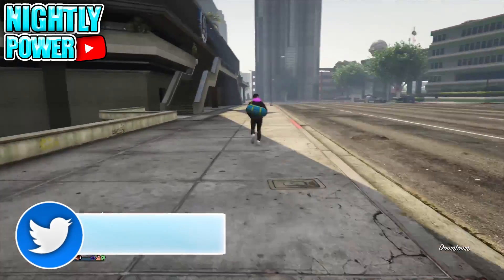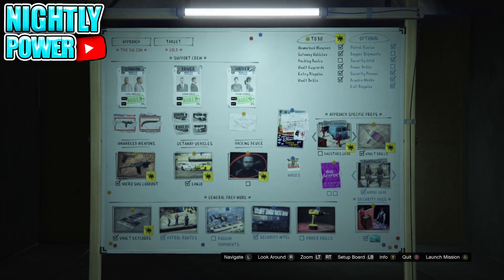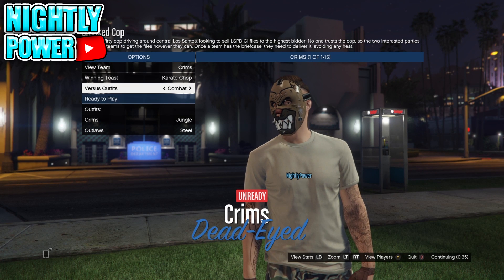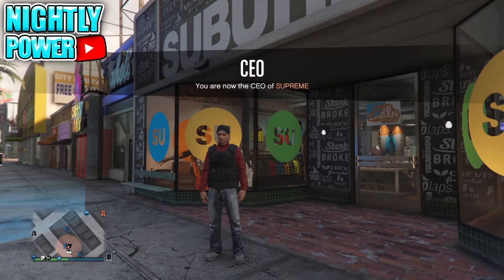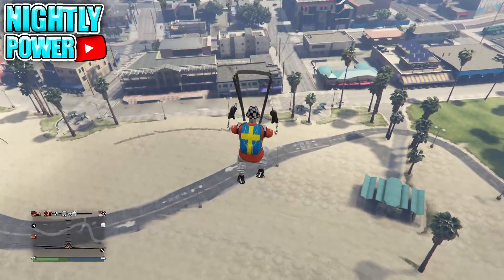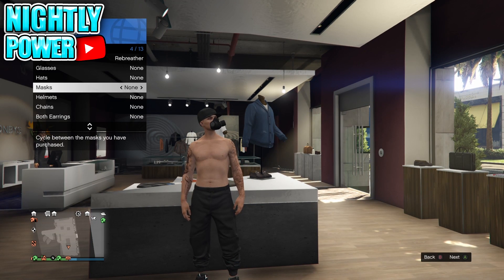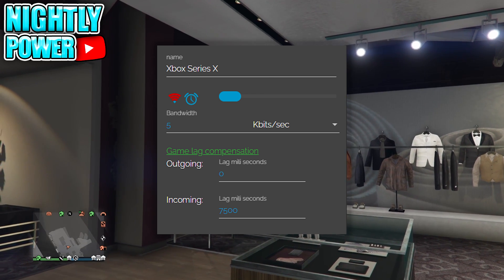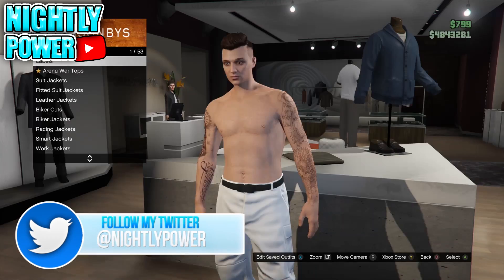GTA 5 ONLINE TOP 5 CLOTHING GLITCHES BEST MODDED OUTFIT GLITCHES 2021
GTA TOP 5 CLOTHING GLITCHES BEST MODDED OUTFIT GLITCHES 2021

In today GTA 5 Online video I will be showing you the best working clothing glitches working after patch 1.55

white joggers
pink joggers
red joggers
black joggers
green joggers
blue joggers
grey joggers
tan joggers
yellow joggers
orange joggers
purple joggers
joggers glitch
2 console joggers glitch
joggers glitches
clothing glitches
checkered board outfit glitch
white duffle bag glitch
white duffle bag
boost glitch
speed glitch
rebreather glitch
colored rebreather glitch
outfit clothing glitches
director mode glitch
outfit transfer glitch
best clothing glitches
top clothing glitches
dm glitch testing
testing dm glitch
testing director mode glitch
director mode glitch workaround testing
director mode joggers glitch testing glitch
director mode glitch testing
testing tik tok director mode glitchwhite joggers
pink joggers
red joggers
black joggers
green joggers
blue joggers
grey joggers
tan joggers
yellow joggers
orange joggers
purple joggers
joggers glitch
2 console joggers glitch
joggers glitches
clothing glitches
white duffle bag
boost glitch
speed glitch
rebreather glitch
colored rebreather glitch
outfit clothing glitches
director mode glitch
outfit transfer glitch
best clothing glitches
top clothing glitches
dm glitch testing
testing dm glitch
testing tik tok director mode glitch